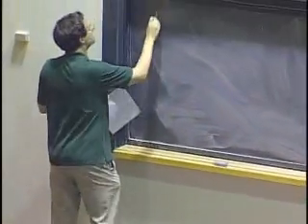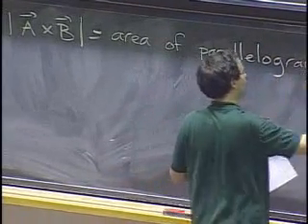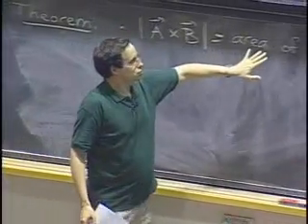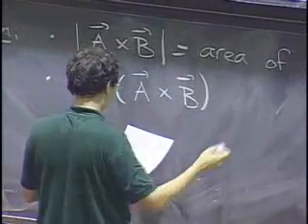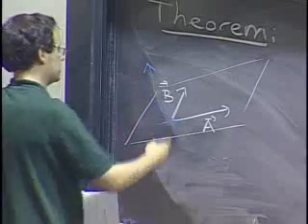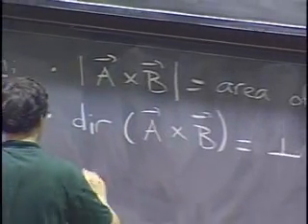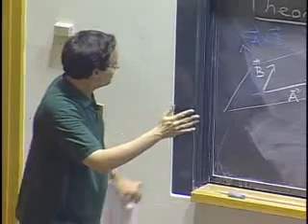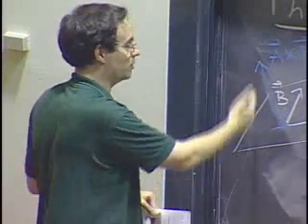Lec 2, Vectors, Determinants, Geometrical Meaning of Cross Product